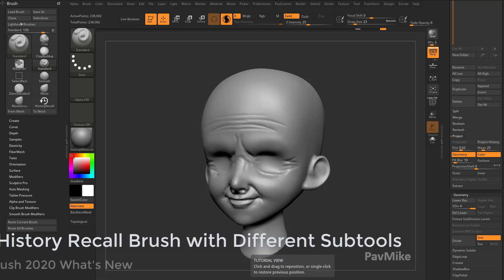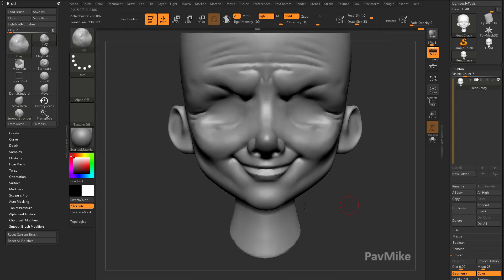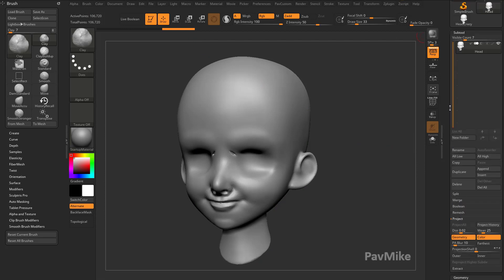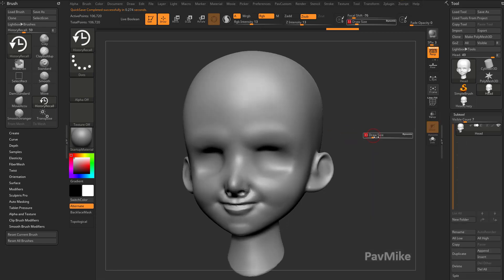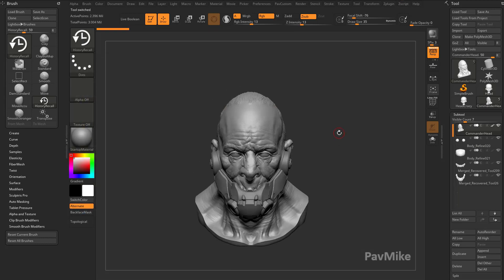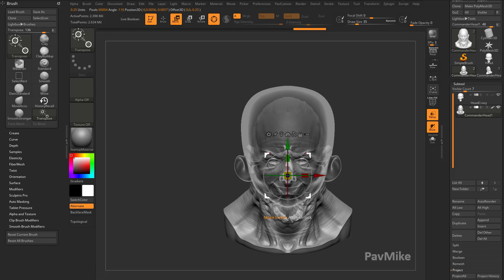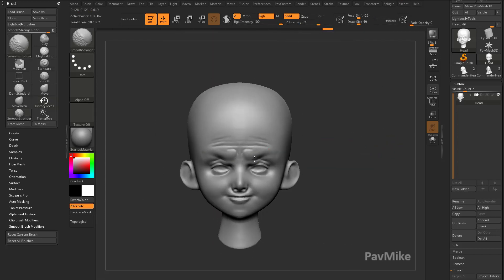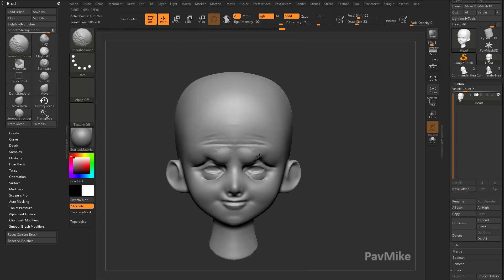012 Zbrush 2020 History Recall Brush With Different Subtools